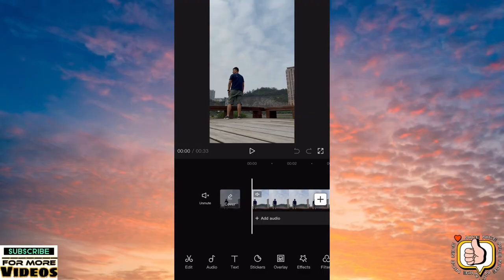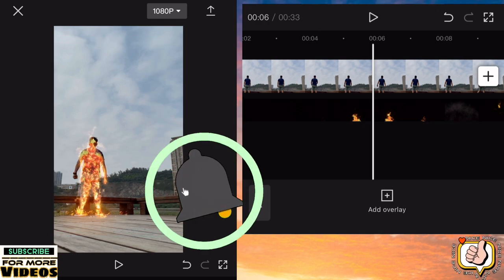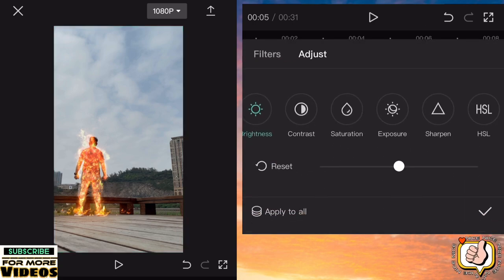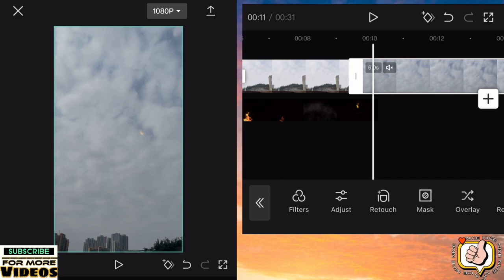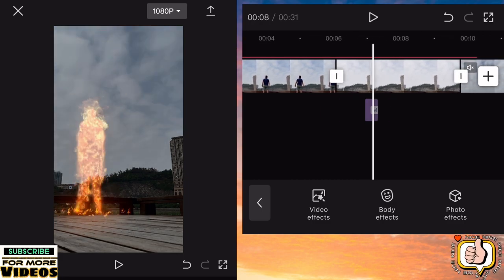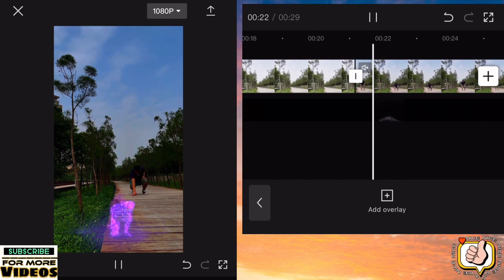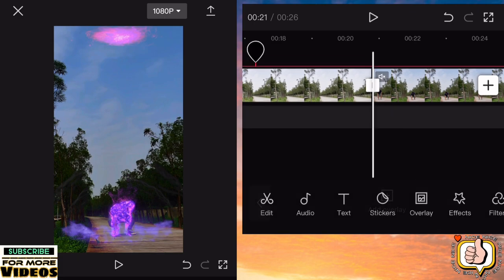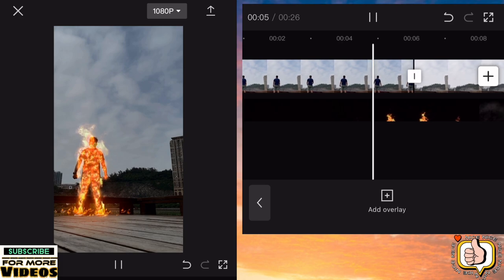How To Edit VFX Flying Off And Person Landing Portal | CAPCUT Edit | Visual Effect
Note: Some images,videos,graphics,music are shown in this video maybe copyrighted to respected owners not mine..